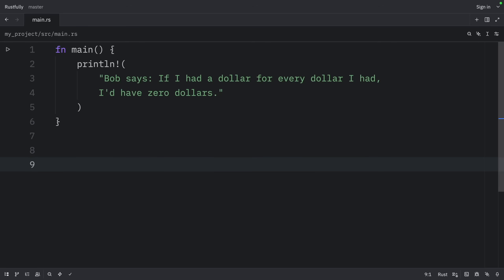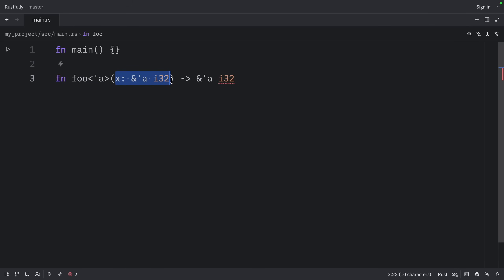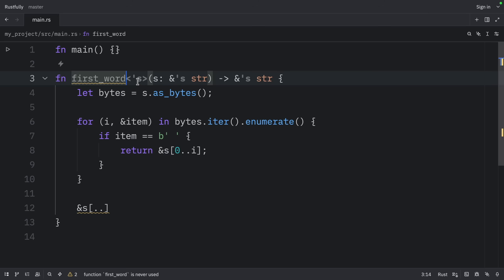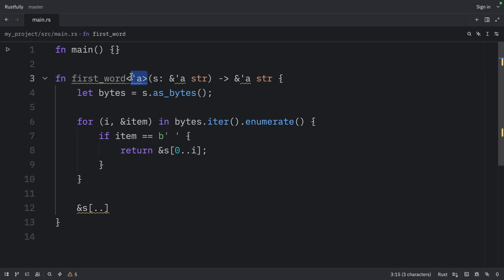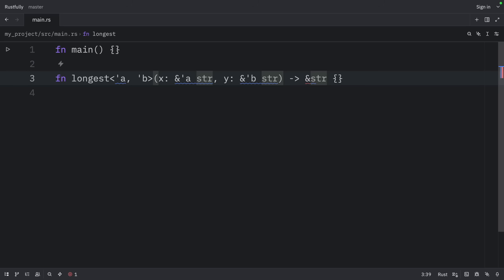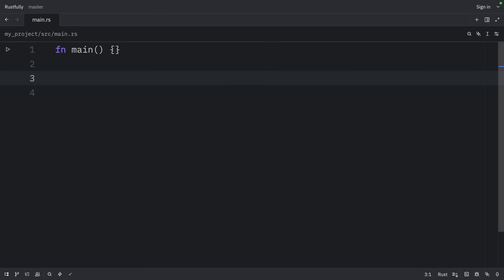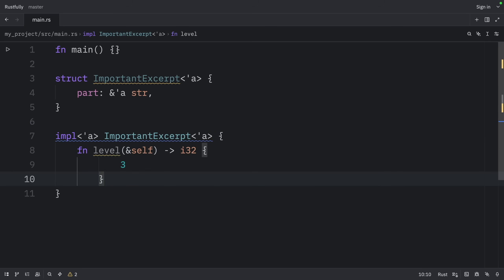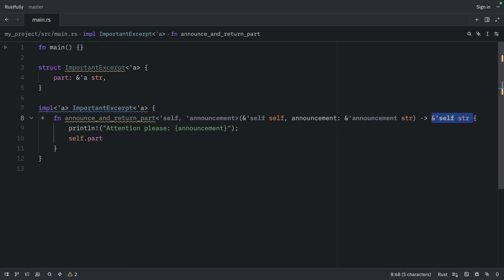72: Lifetimes make sense in Rust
This is the fifth video covering lifetimes in Rust. We only have one more video to go after this one!

This script was written by:
Miss Cthulian Coder, Insanity by Design